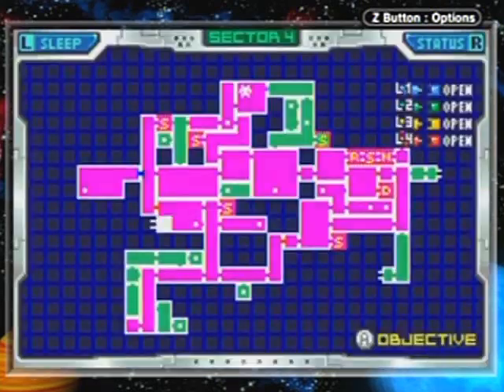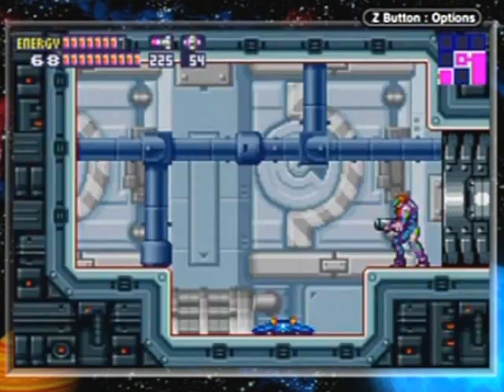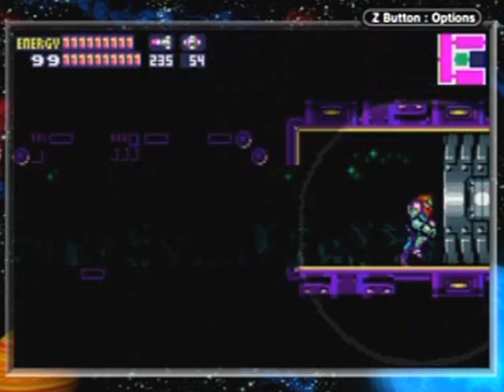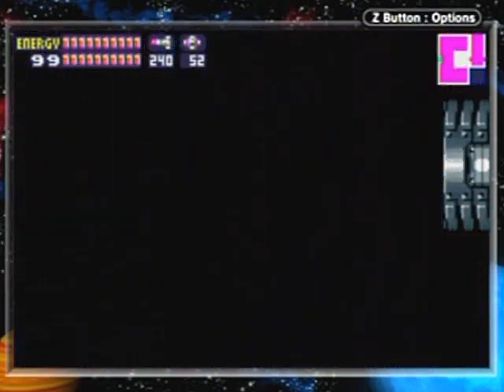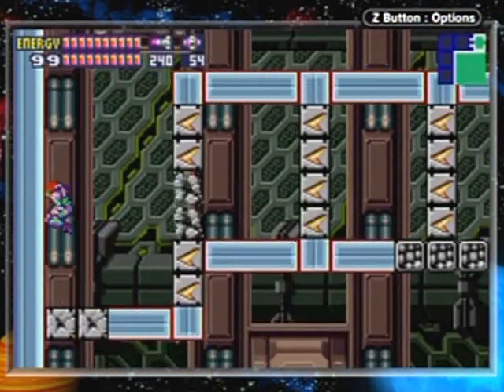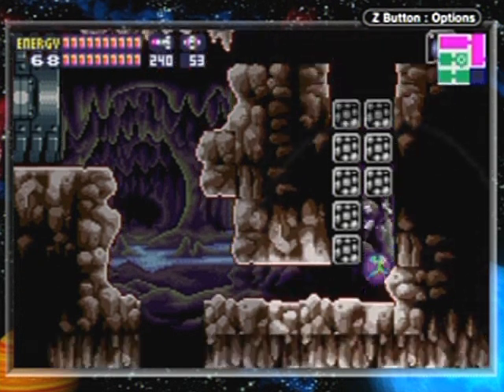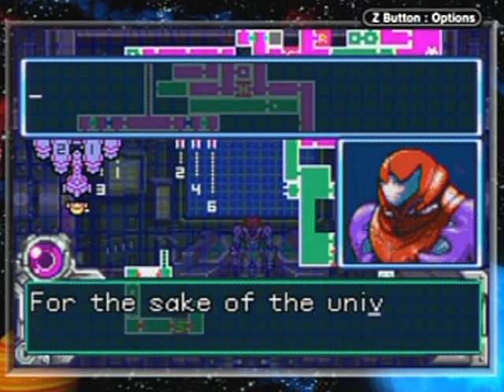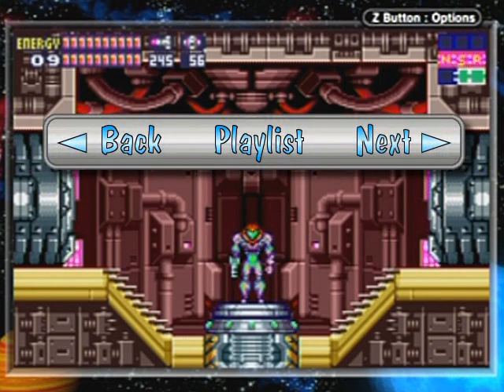Metroid Fusion Walkthrough Part 20: One To Go...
Wow! Some of these are crazy tricky to get! XD One of which was my fault though. :P

Then we learn a bit more about the story! ;)